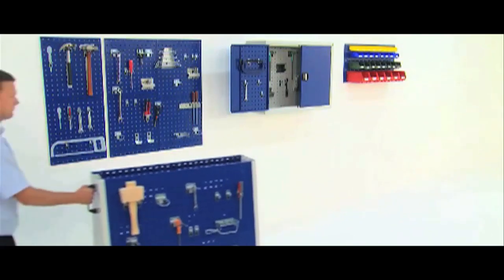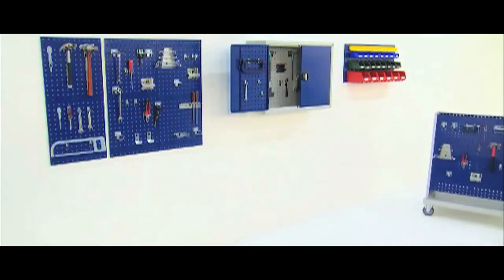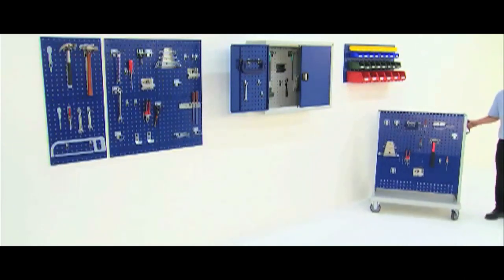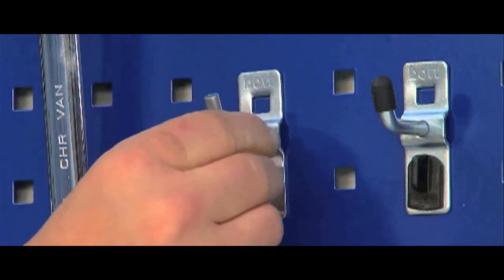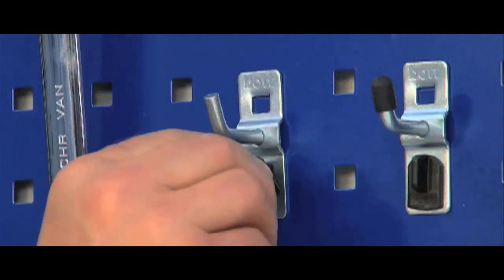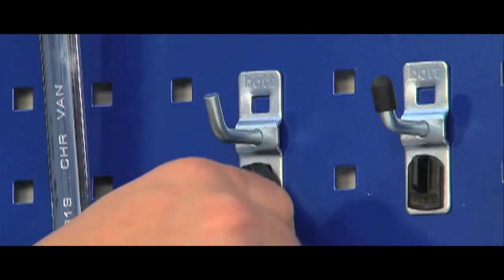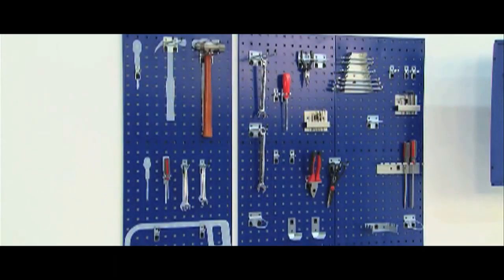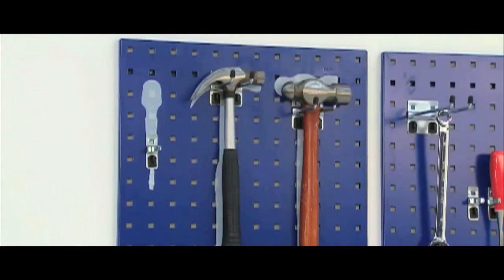Perfo Tool Panel System